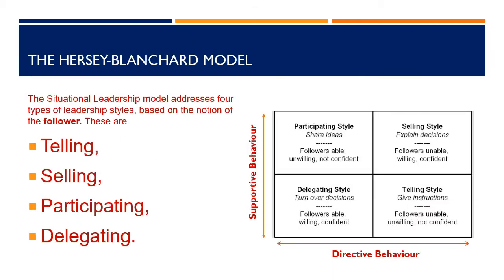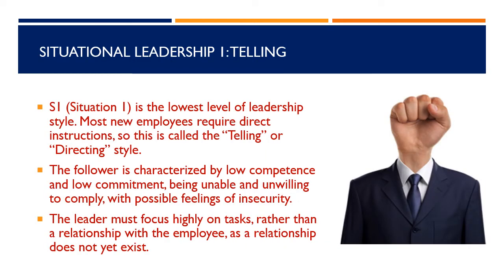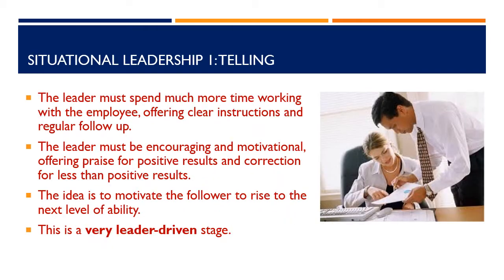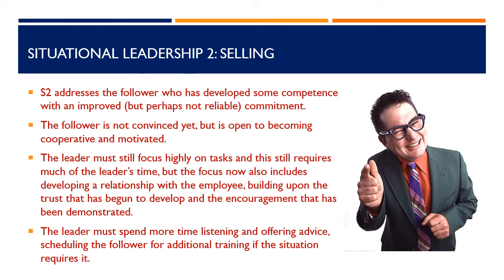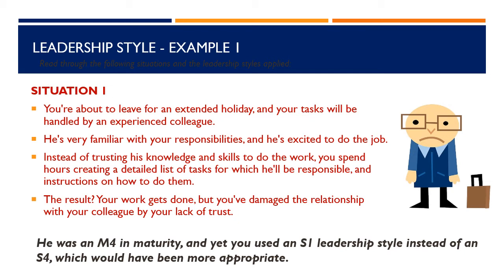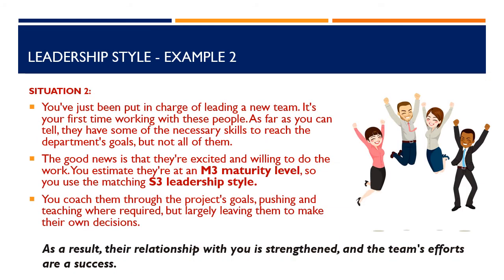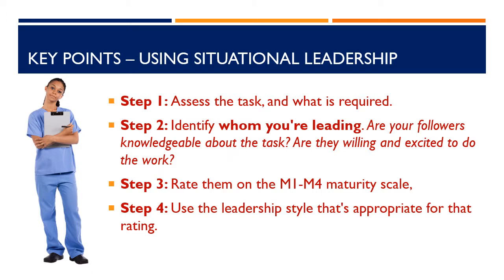Understanding Situational Leadership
One of the most influential frameworks for understanding and applying leadership style research comes from Paul Hersey and Kenneth Blanchard, which they expressed in their Situational Leadership Model. Central to the model is the notions that different people require different leadership approaches from their manager, and that different situations may also require use of a particular leadership style. In this lesson, you will learn the core principles underpinning the Situational leadership model, and consider how the framework can be applied in your own workplace.

Want to learn more?